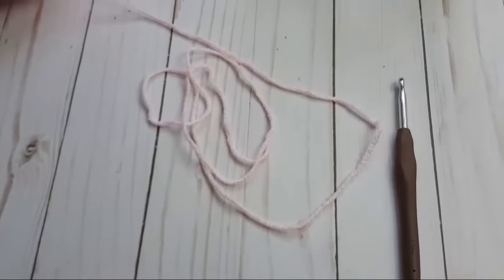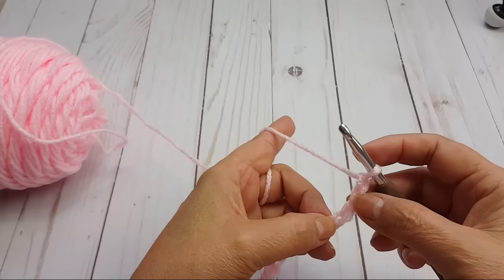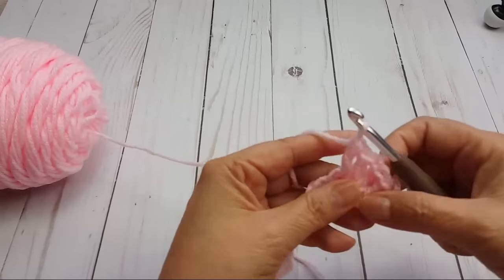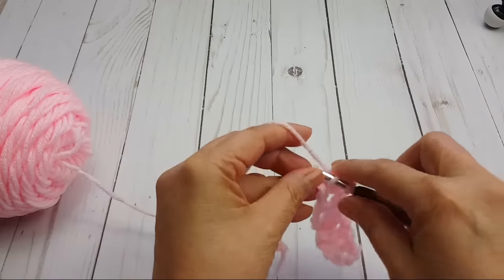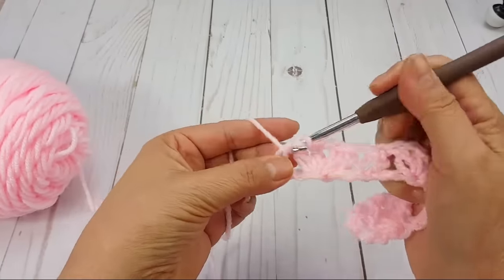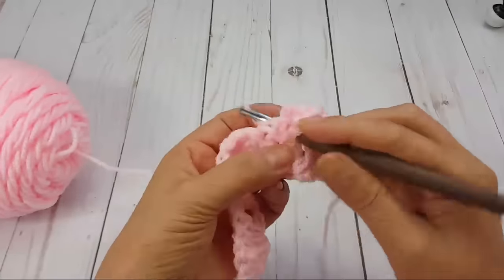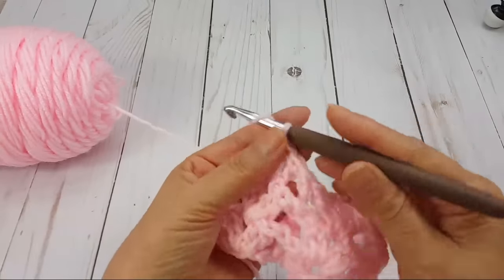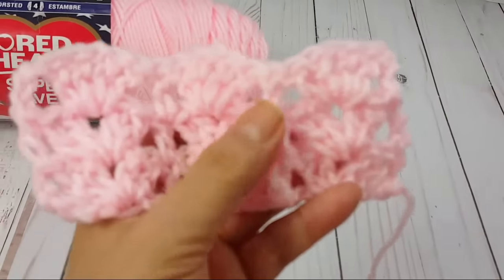🔴 LIVE: learn To crochet Posts And Shells Pattern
Live: Learn to crochet posts and shells pattern.  In this short live demo I will show you another great pattern to use for shawls, blankets, scarfs, etc.  This is a great option for warmer weather when you just need something light to cover up with.  You can use any hook or yarn weight as long as they are appropriate to each other.

USA